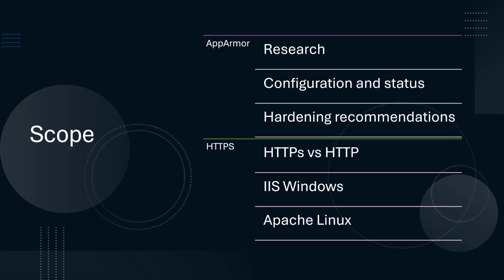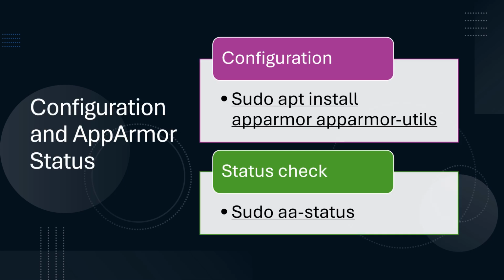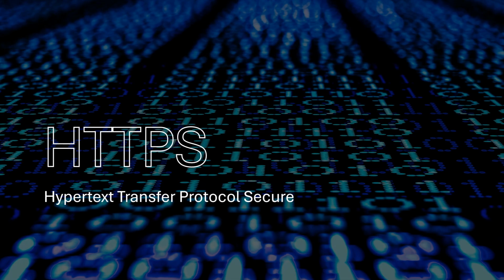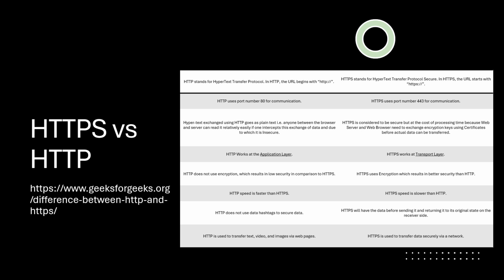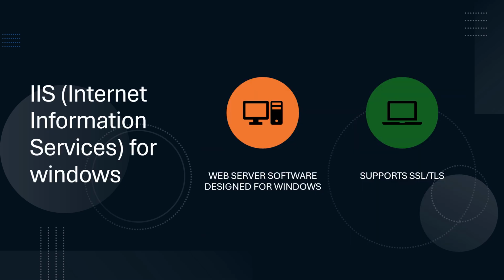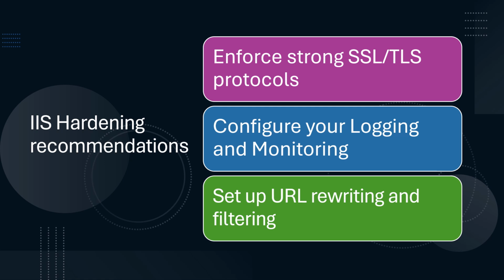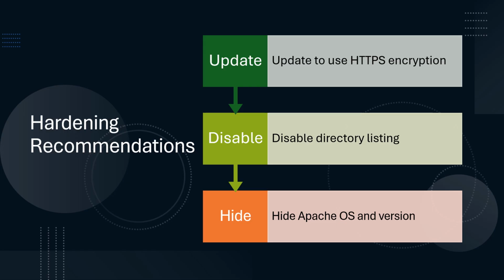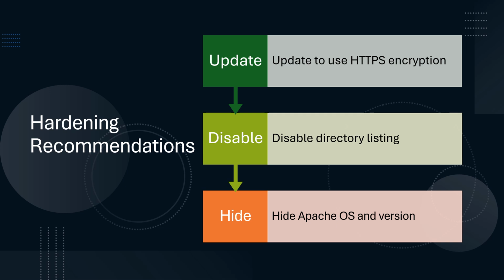Patrick Tanke AppArmor and HTTPS Presentation